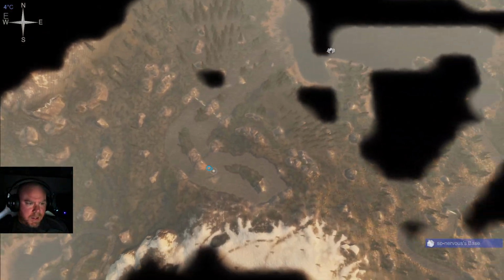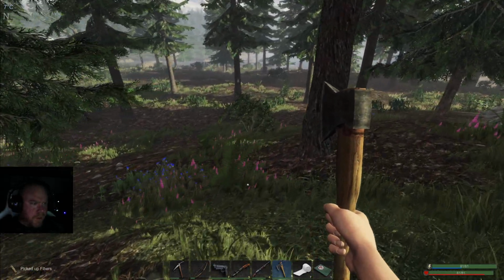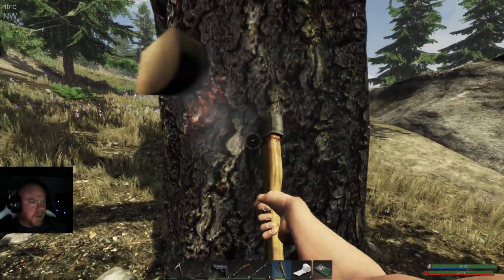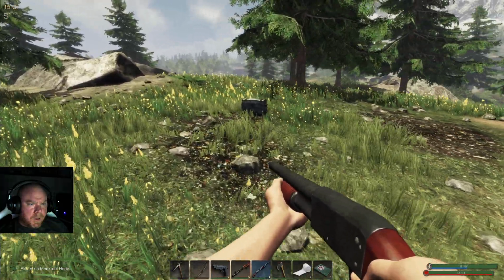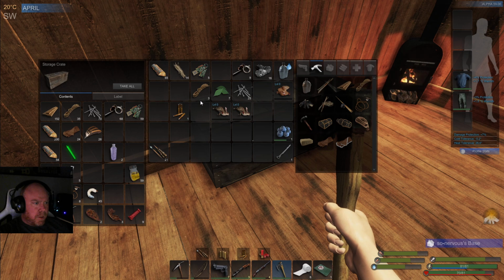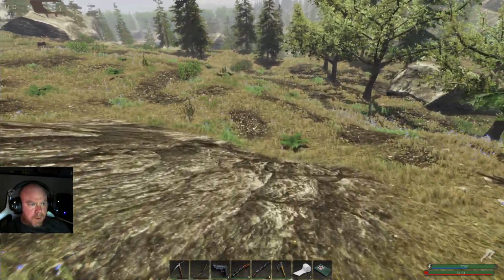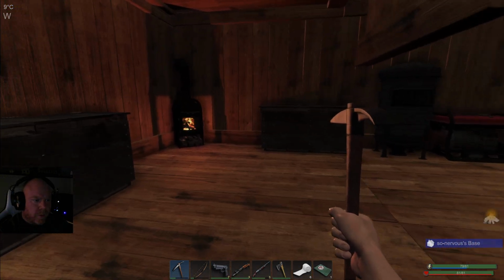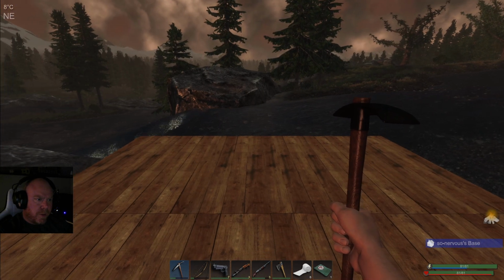Subsistence Single Player Ep 10 Still Grinding...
Hunters will be entering the game shortly...